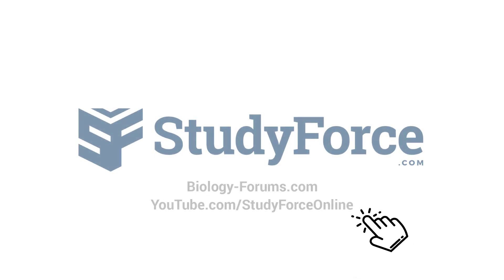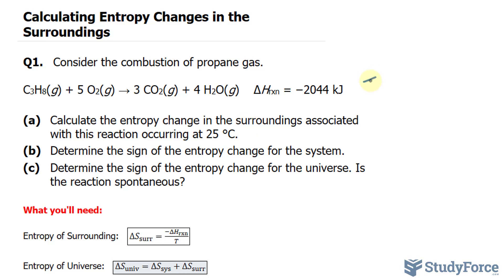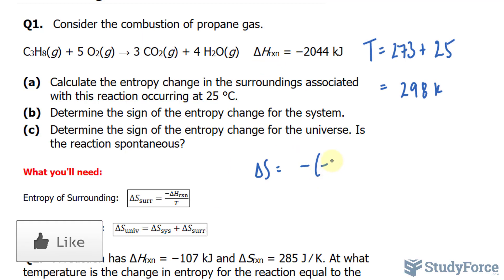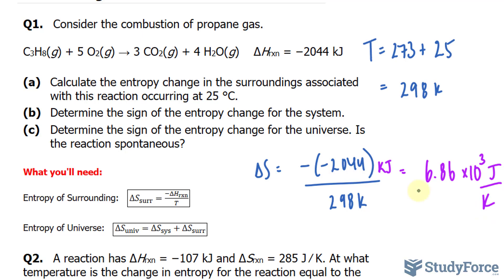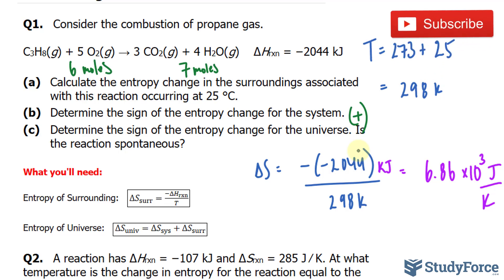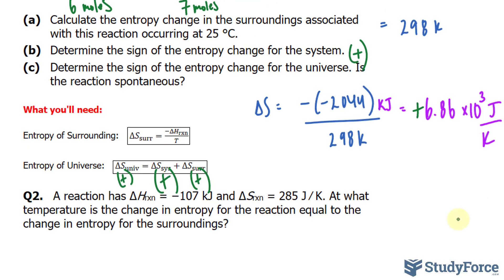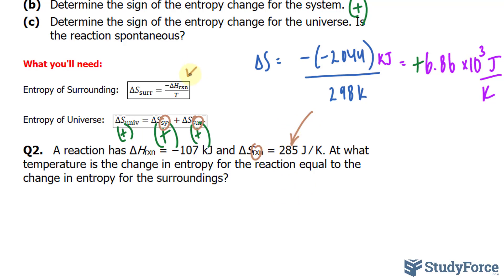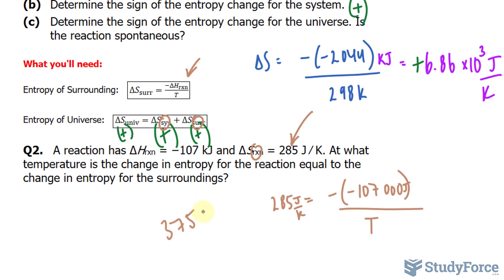⚗️ Calculating Entropy Changes in the Surroundings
Q1.   Consider the combustion of propane gas.

C3H8(g) + 5 O2(g) → 3 CO2(g) + 4 H2O(g)    ΔHrxn = −2044 kJ

(a) Calculate the entropy change in the surroundings associated with this reaction occurring at 25 °C.
(b) Determine the sign of the entropy change for the system.
(c)  Determine the sign of the entropy change for the universe. Is the reaction spontaneous?

What you'll need:

Entropy of Surrounding:   (ΔS_surr=(−ΔH_rxn)/T)

Entropy of Universe:   (ΔS_univ=ΔS_sys+ΔS_surr )

Q2.   A reaction has ΔHrxn = −107 kJ and ΔSrxn = 285 J ∕ K. At what temperature is the change in entropy for the reaction equal to the change in entropy for the surroundings?

Extra:

Consider the reaction between nitrogen and oxygen gas to form dinitrogen monoxide.
2 N2(g) + O2(g) → 2 N2O(g)     ΔHrxn = +163.2 kJ

*Solution*

(a) The entropy change of the surroundings is given by Equation 17.3. Substitute the value of ΔHrxn and the temperature in kelvins and calculate ΔSsurr.

(b) Determine the number of moles of gas on each side of the reaction. An increase in the number of moles of gas implies a positive ΔSsys.

(c) The change in entropy of the universe is the sum of the entropy changes of the system and the surroundings. If the entropy changes of the system and surroundings are both the same sign, the entropy change for the universe also has the same sign.